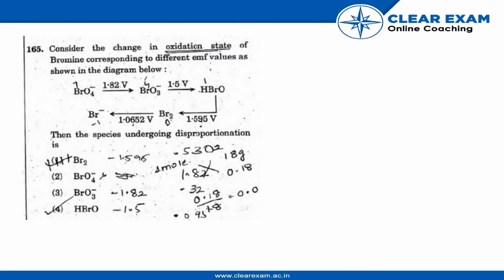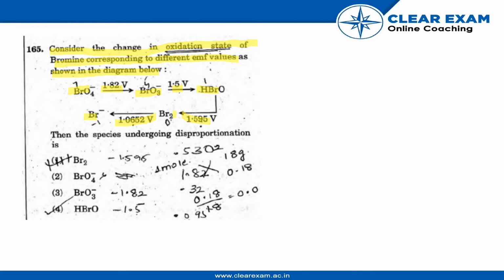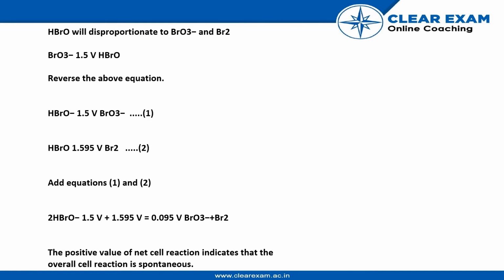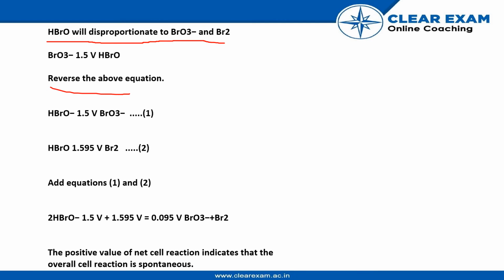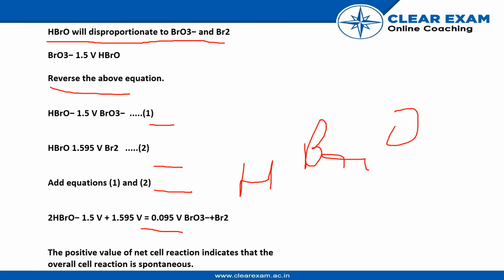NEET Previous Year Paper 2018 | Chemistry | ClearExam | SET RR | Question Q165